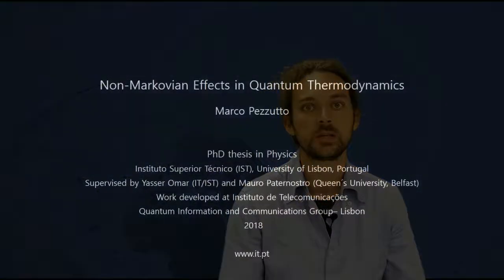Marco Pezzutto - PhD hosted by IT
Marco Pezzutto concluded his PhD in Physics in July 2018.
His thesis investigates the interplay of non-Markovianity and quantum thermodynamics in open quantum system dynamics, through theoretical and numerical modelling with the tool of collisional models.